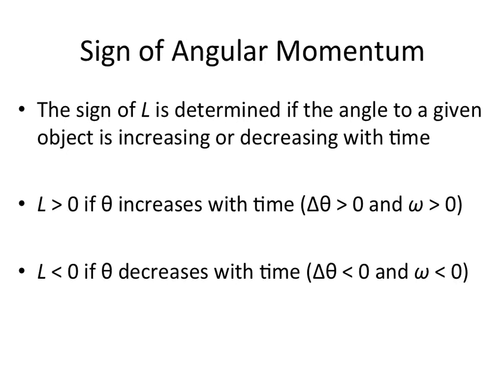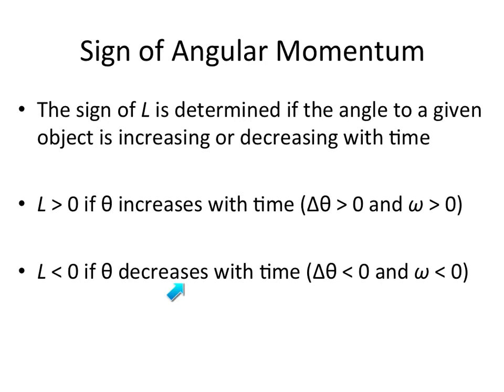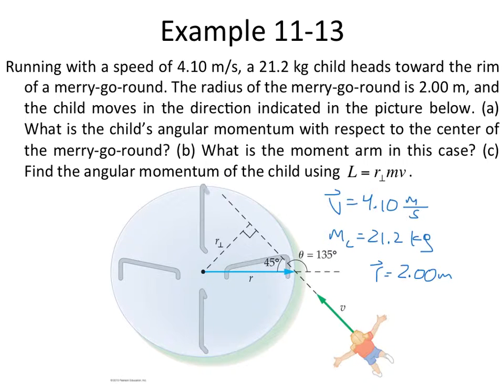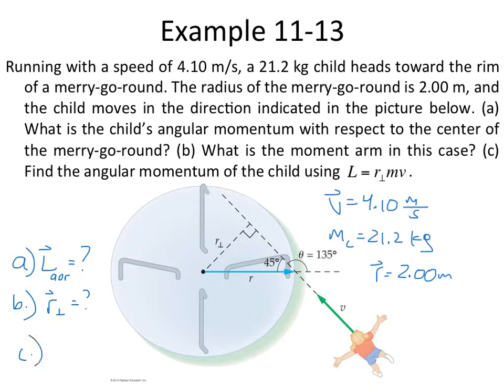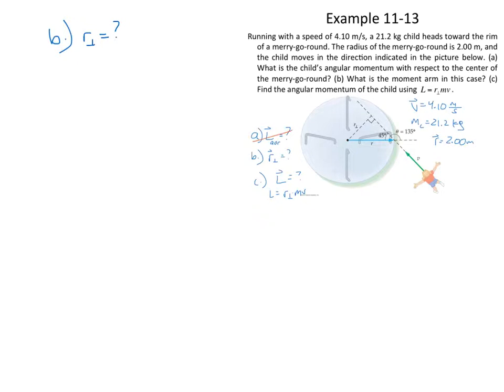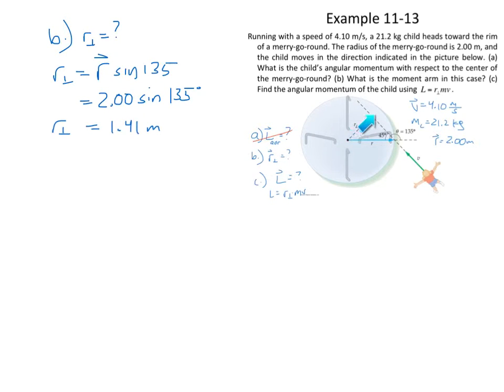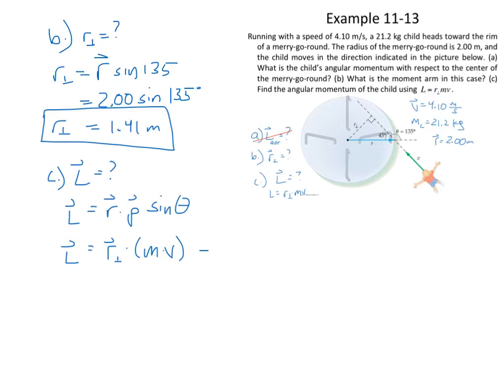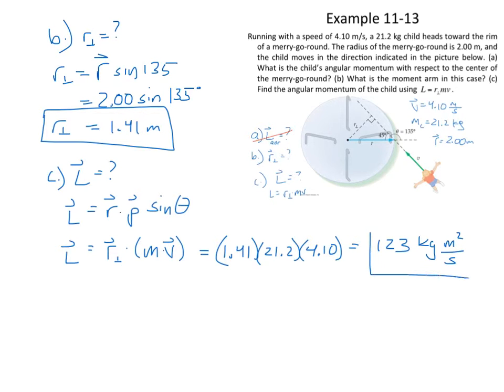HPhy1 - Ch 11 notes - Angular Mom. & Ex 11-13 Merry Go Round